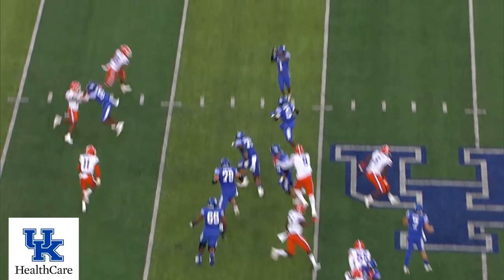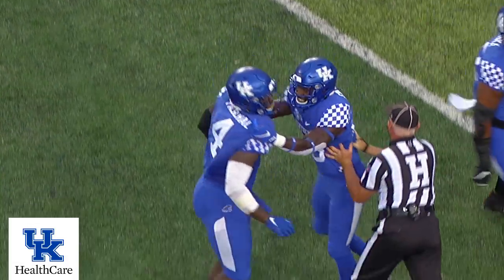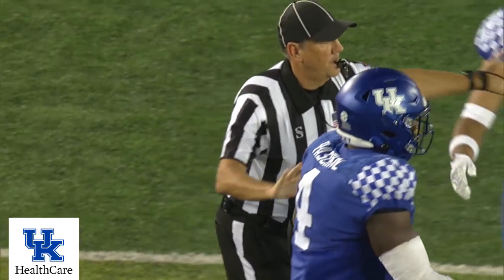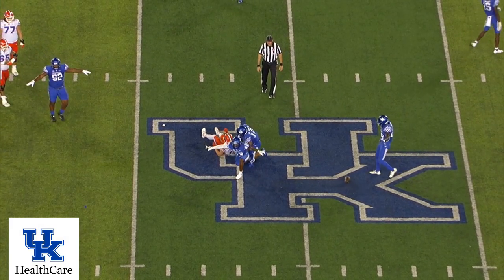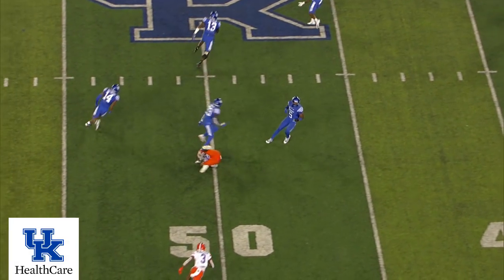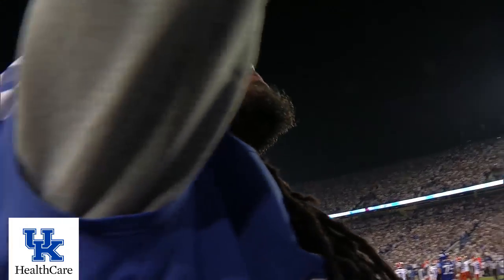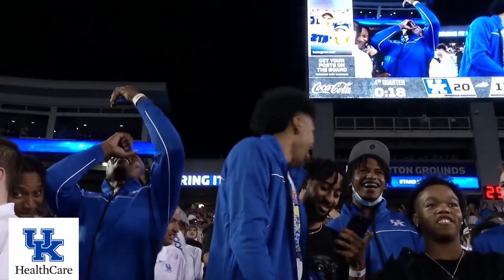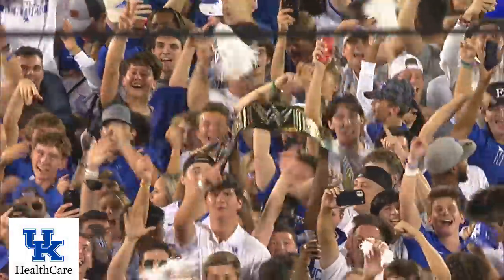FB: Kentucky 20 Florida 13